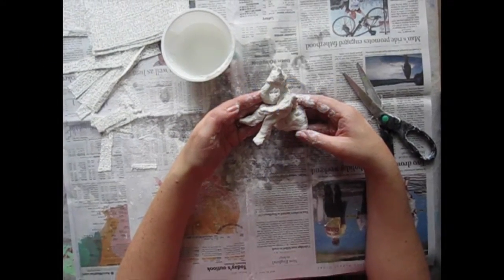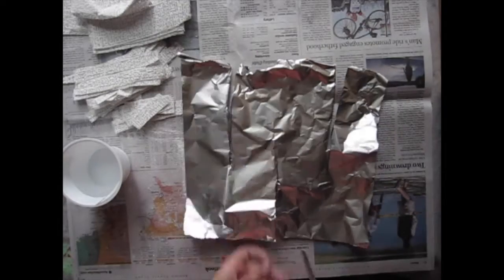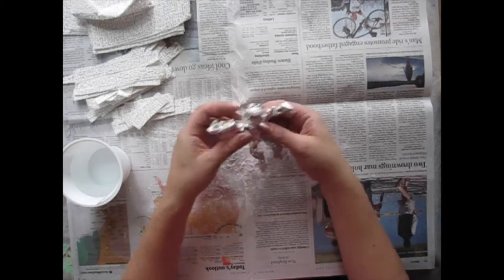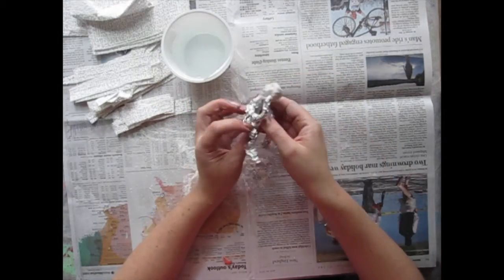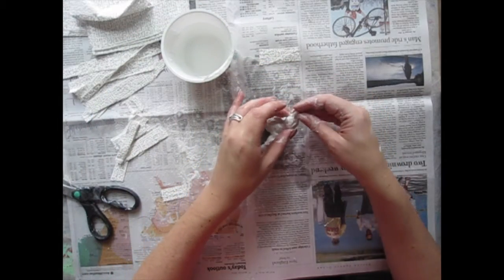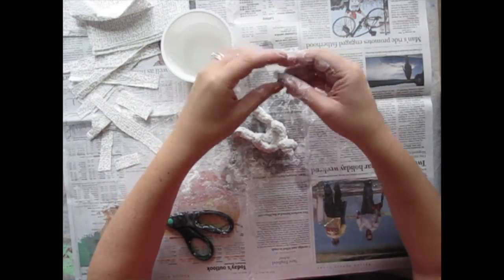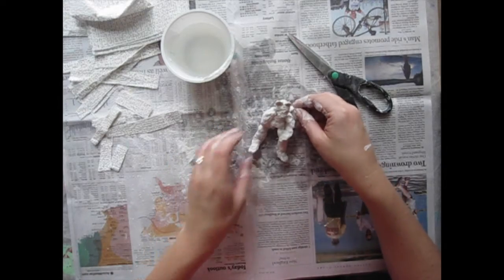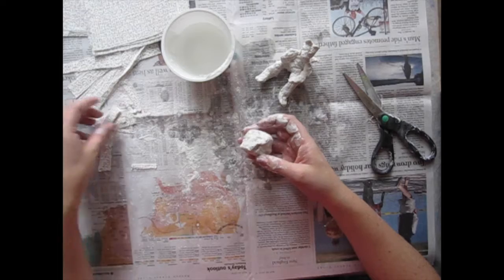Plaster Guy (or Gal) with Tinfoil Armature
4th grade project using plaster gauze and tinfoil as a base.
Special thanks to Katie T. for the tinfoil idea.